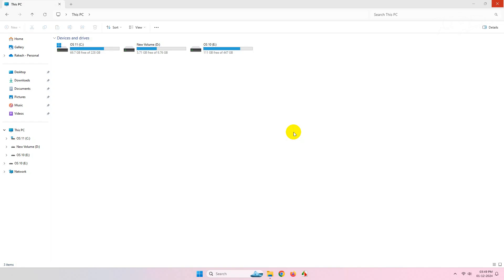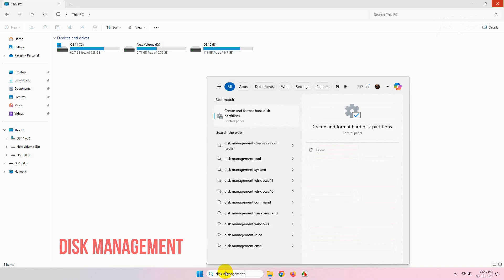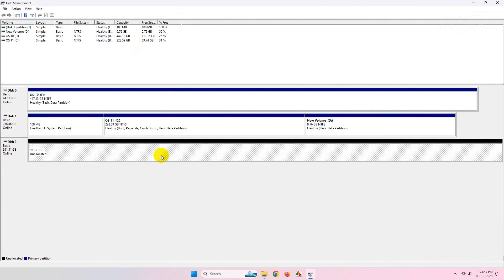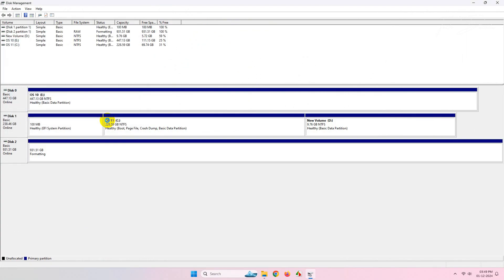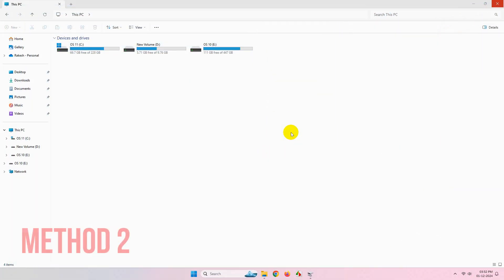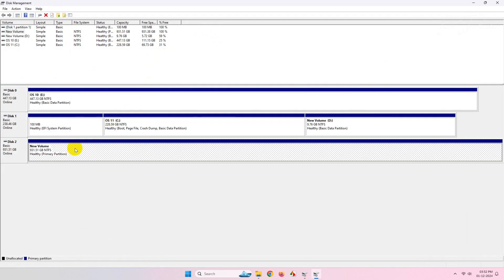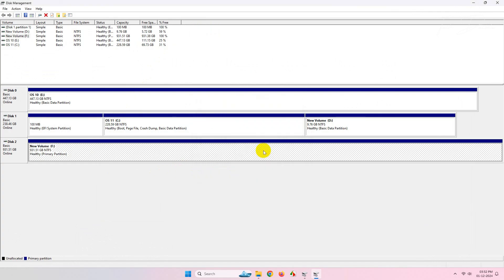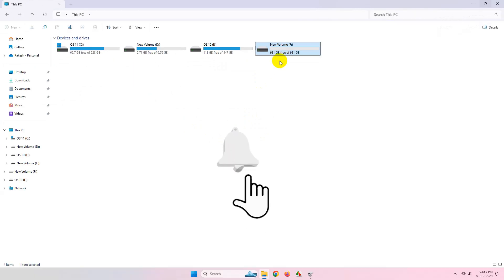Fix External Hard Drive Not Showing Up In My Computer | 2 Easy Methods!